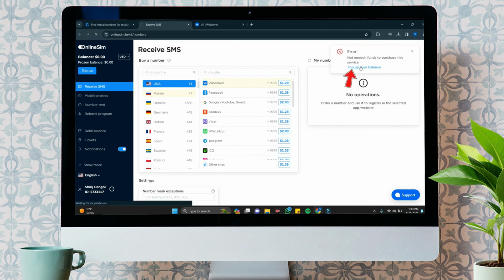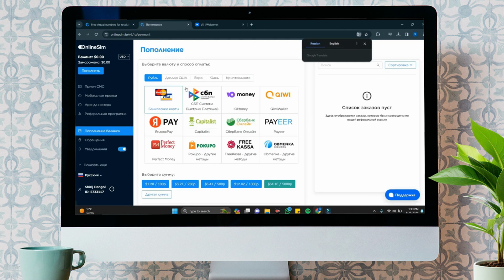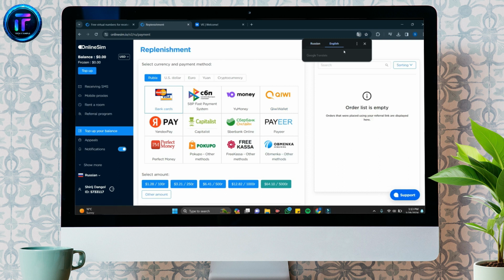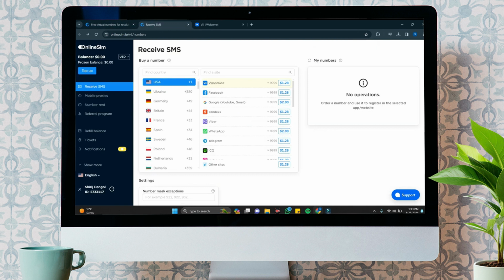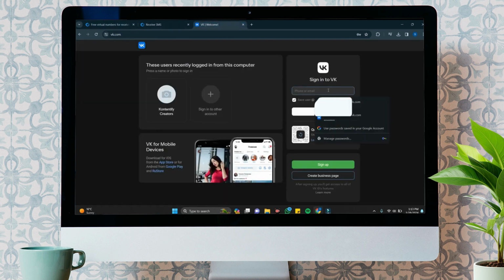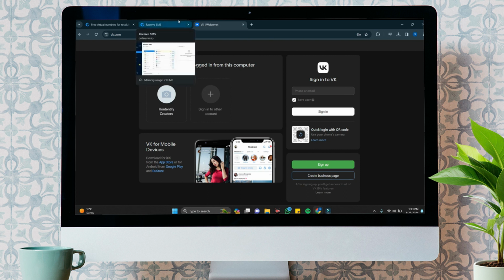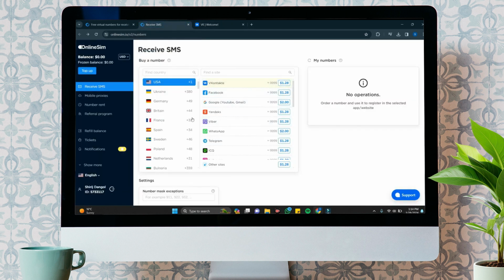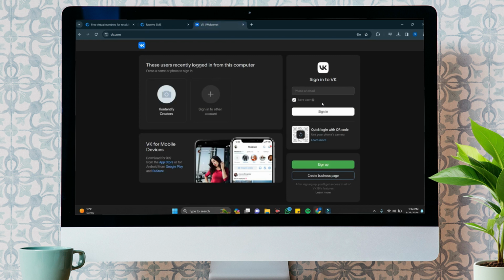How to Sign Up on VK Account Without Phone Number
In this video, we'll explore alternative methods for signing up on VK, the popular social media platform. Whether you're concerned about privacy or simply lack access to a mobile number, we've got you covered. Tune in to discover how you can register for VK without the need for a phone number and still enjoy all the features the platform offers.